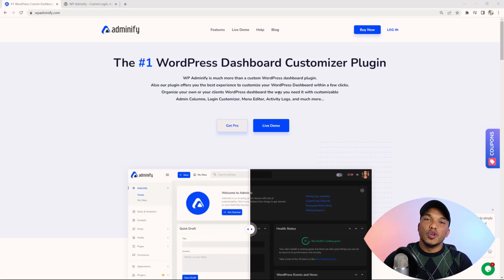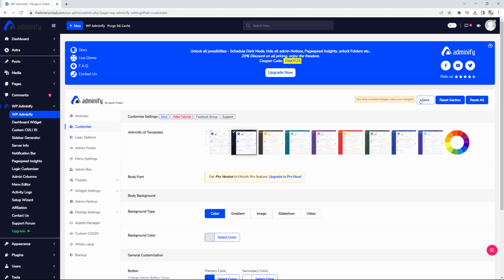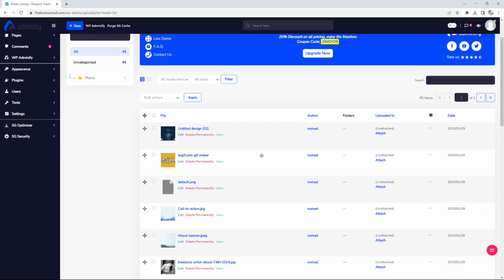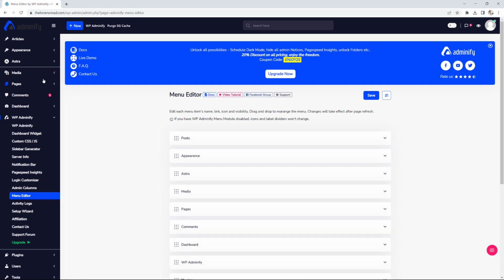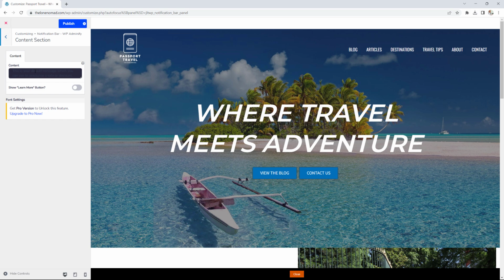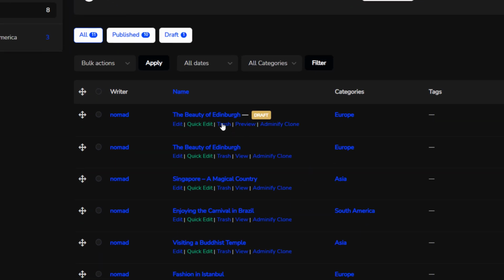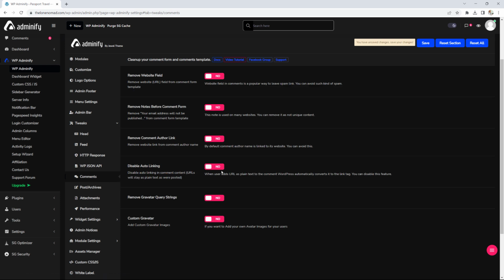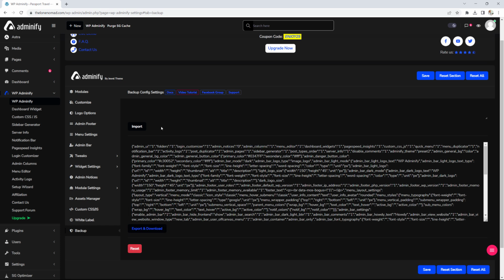The Best WordPress Dashboard Customizer Plugin - WP Adminify Review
In today's tutorial, I am going to show you how to customize your WordPress dashboard by making use of the WP Adminify plugin.

0:00 - Intro
3:02 - Plugin Settings
5:17 - How to Create folders for posts, pages & media files
8:13 - How to Customize admin columns
10:22 - How to customize the WordPress dashboard menu items
11:43 - How to add custom scripts to header or footer
13:46 - How to add notification bars
16:22 - Activity logs monitoring
17:50 - How to duplicate posts and pages
19:08 - Disable comments
20:00 - Tweaks and other settings
24:48 - Adminify Pro
26:26 - Conclusion